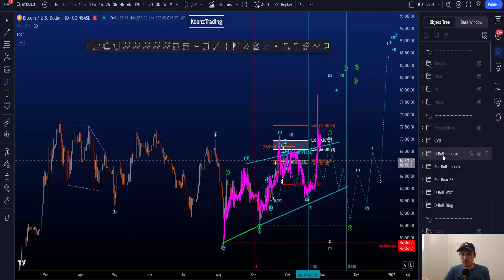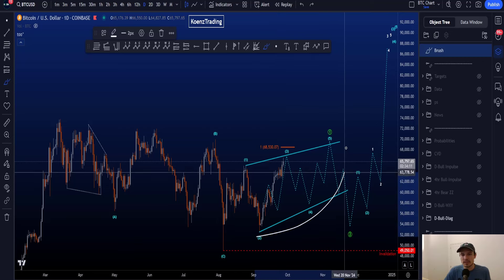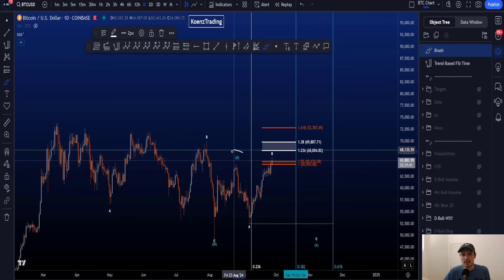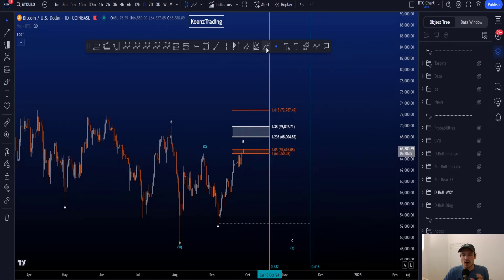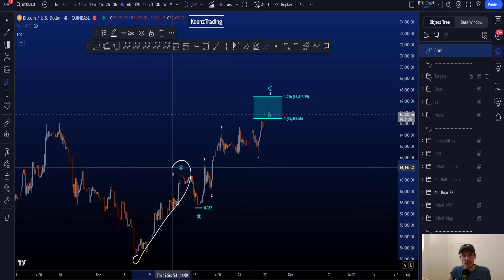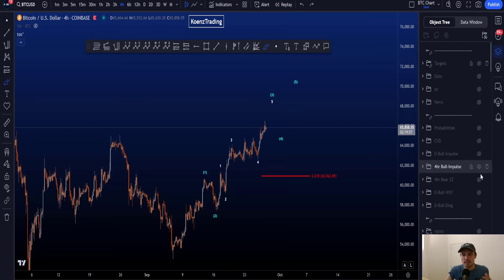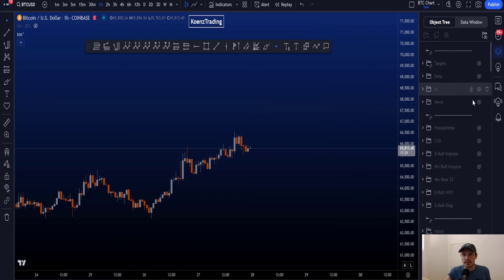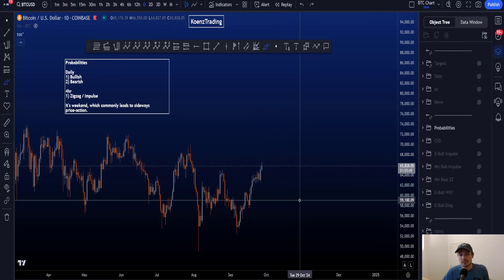Bitcoin Elliott Wave Analysis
In this Bitcoin Elliott Wave Analysis I explain what to look for next for the Bitcoin Price. If there's relevant Bitcoin News I'll cover it. Analysis done on timeframes relevant for day trading and swing trading.
🔶Main Trading Platform = Blofin - $5000 in bonuses + $100k Trading Tournament
🔶BingX - $5000 in bonuses. Over 750 coins to trade. $7000 additional deposit & trade bonuses
🔶NL/UK/US = BTCC - $11.000 in bonuses + $10.000 deposit & trade bonuses
🔸Make sure to always do your own research as well. See the Exchanges-Info channel in Discord for more information. Thank you in advance!

📗Elliott Wave Principle

▶ FAVORITE TRADING/MONEY BOOKS
📗The Mental Game of Trading
📗Market Wizards
📗Unknown Market Wizards
📗New Market Wizards
📗Best Loser Wins
📗Reminiscences of a Stock Operator
📗The Intelligent Investor
📗The Psychology of Money
📗Trading in the Zone

▶ FAVORITE ENTREPRENEURSHIP BOOKS
📗The Millionaire Fastlane
📗The Great Rat Race Escape

▶ FAVORITE PERSONAL DEVELOPMENT BOOKS
📗Atomic Habits
📗The 7 Habits of Highly Effective People
📗The 8th Habit

▶ TIMESTAMPS
0:00 Daily Bullish Diagonal (same)
1:17 Daily Bearish WXY (new)
3:50 4hr Bearish Zigzag (update)
5:05 4hr Bullish Impulse (new)
5:28 Daily Bullish Double 1-2 (same)
5:44 CVD Divergences (update)
6:38 Probabilities

This video includes: koenztrading, Bitcoin, Bitcoin news, Bitcoin live, Bitcoin price, Bitcoin explained, Bitcoin trading, Bitcoin analysis, Bitcoin prediction, Elliott Wave, Elliott Wave Theory, Elliott Wave Market Analysis, Day Trading, Swing Trading, Crypto Trading, Trading Psychology, Day Trading For Beginners, Day Trading Strategies, Make Money From Home, How To Make Money From Home, Investing For Beginners, Live Trading, Options Trading, Passive Income, Stock Market, Stock Market For Beginners